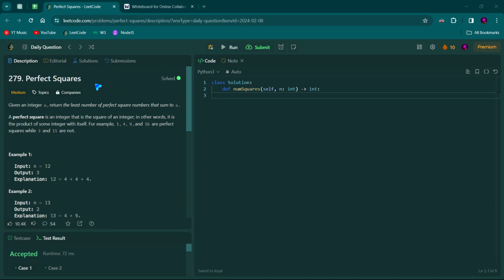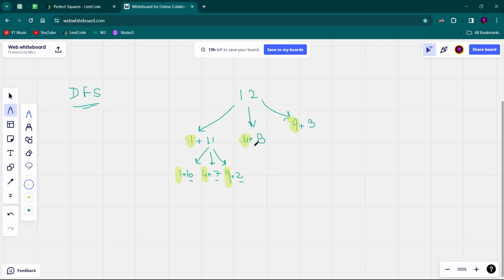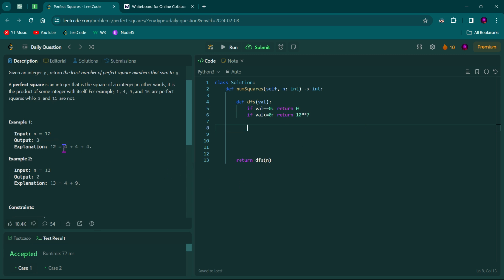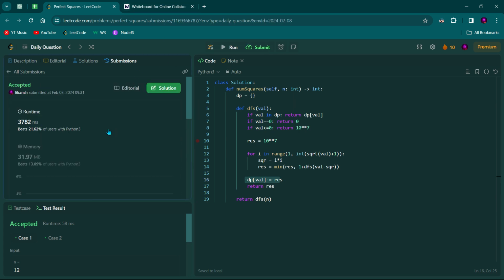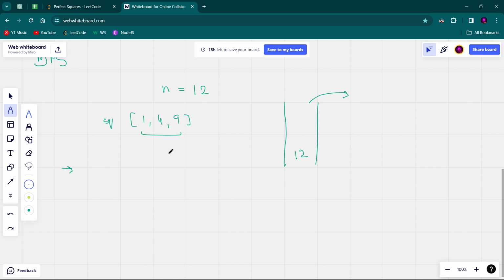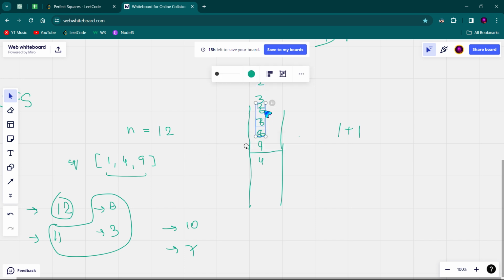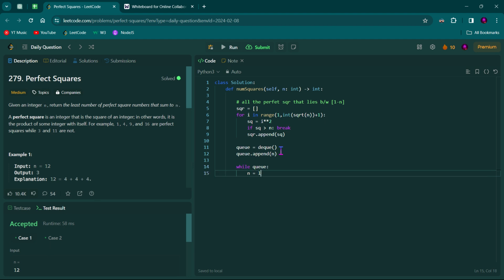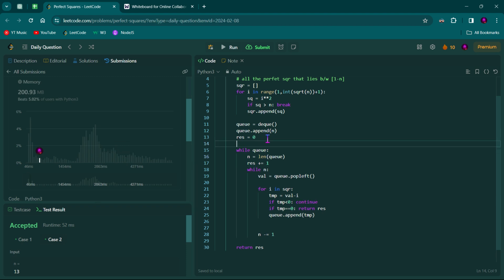279. Perfect Squares | Leetcode 279 | Medium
I have solved this using dfs+dp and bfs both technique are acceptable